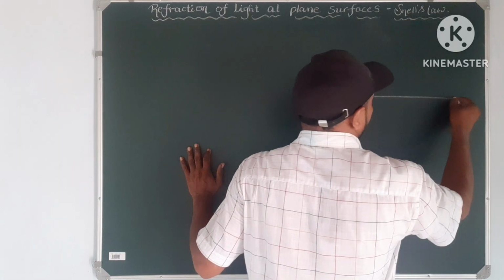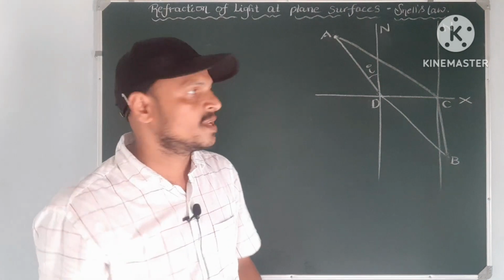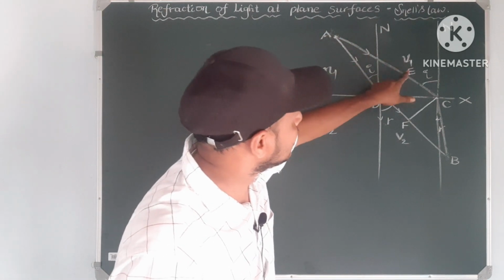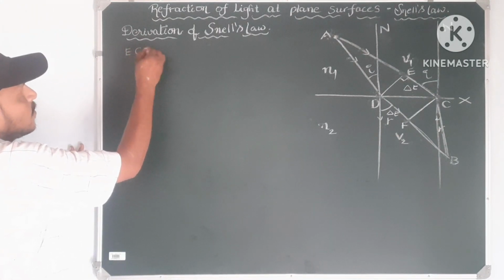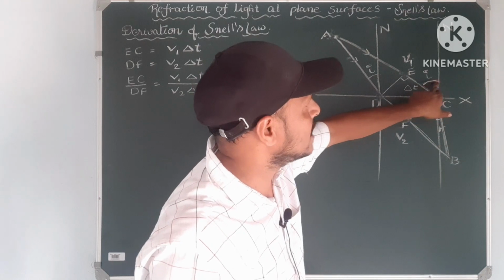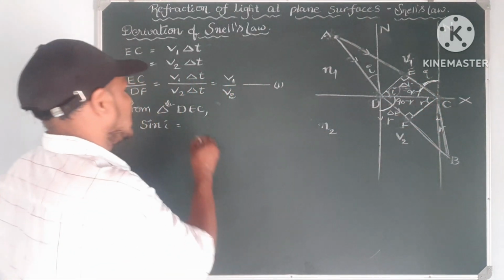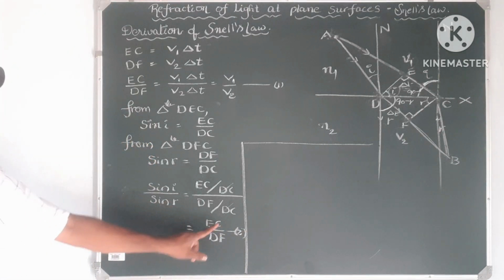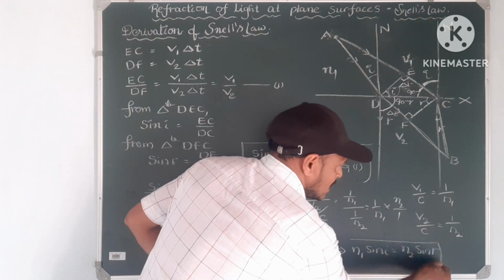Snell"s law Derivation part-2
10th class PS
Ap DSC, TRT,  and all competitive exams